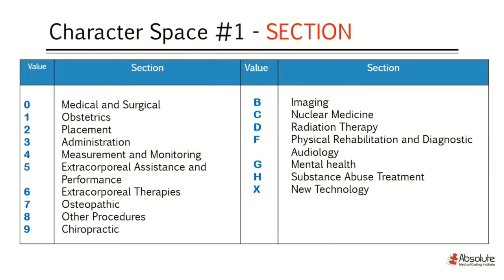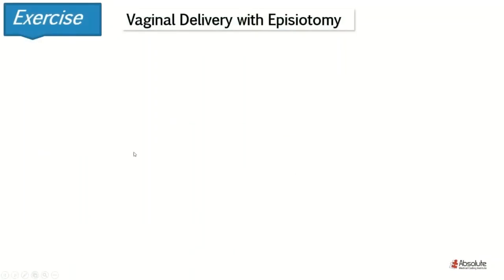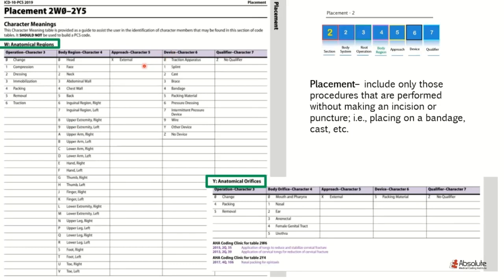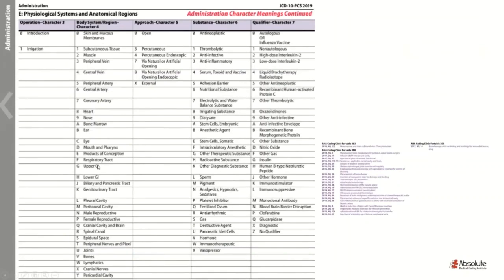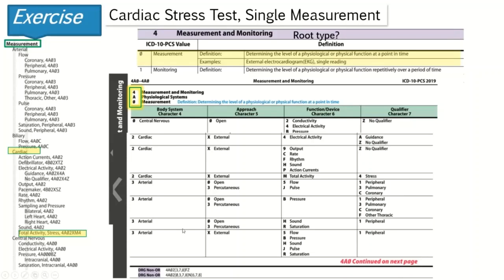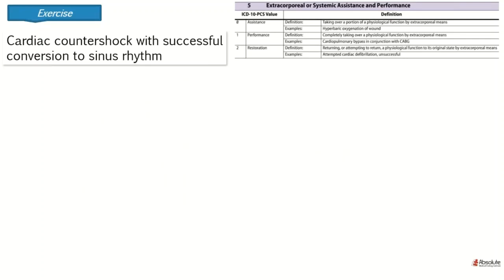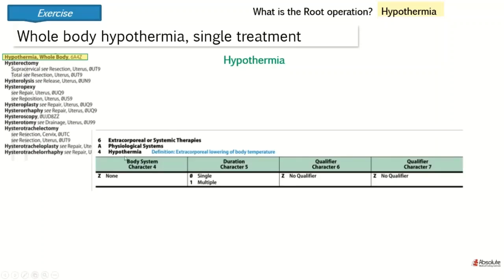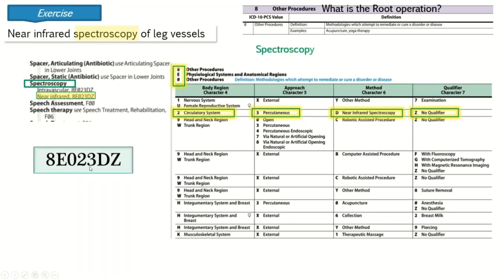Introduction to ICD-10-PCS Coding for Beginners Part III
Learn and prepare for CCS® Exam with AMCI! Register today to train for the highly regarded CCS® certification exam! Coders who have the CCS® credential have higher earning potential than other coding credentials.  The CCS® Credential is the Golden Standard for Facility coding (Outpatient and Inpatient).

Find out if you are ready to train for CCS certification.

CCS Instruction Made Simple
*Pre-requisite:  CPC,CCS-P, CMC, RHIT or Equivalent
**Students have the option to take AMCI CPT Refresher Course!

Why AMCI?
We are a leading medical coding instruction, training, and exam prep institution.   We have easy to understand lectures, and proven effective trademarked exam preparation tools and Test Taking Techniques ( TTT ™). We have a 100% CCS Exam pass rating

Questions? Write them in the Comments section or Contact AMCI Customer Service

ICD-10-CM
ICD-10-PCS
ICd-10-CM Coding